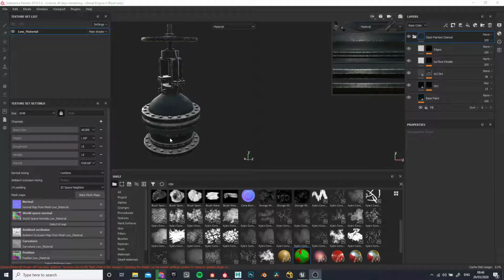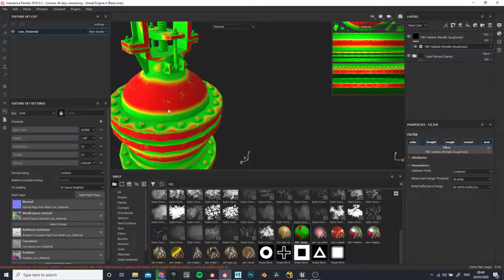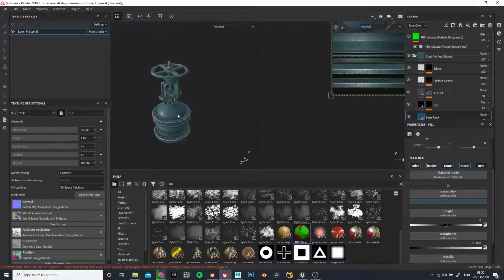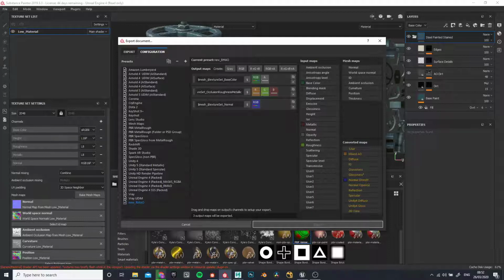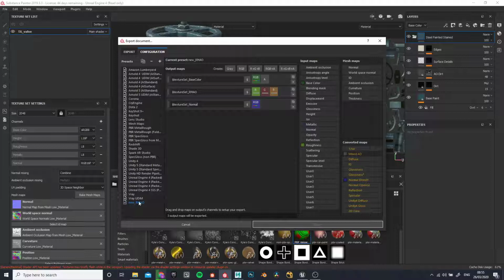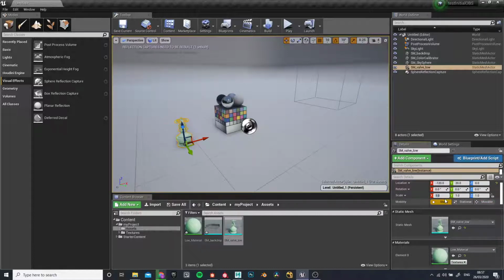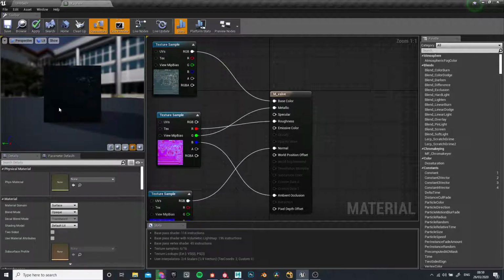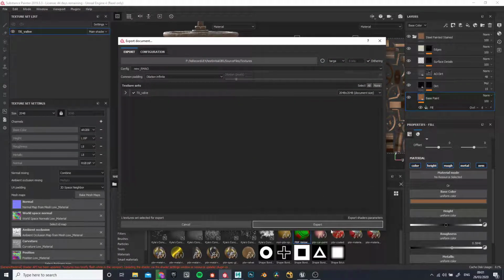SUBSTANCE-UE4 Workflows part_03